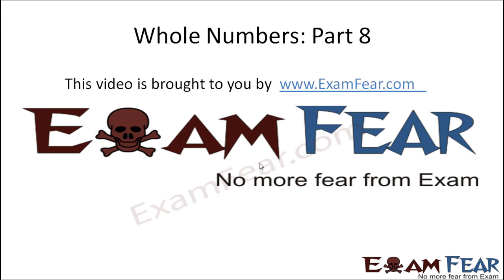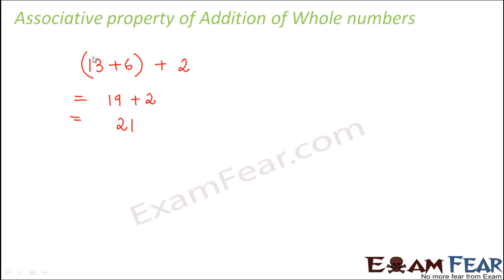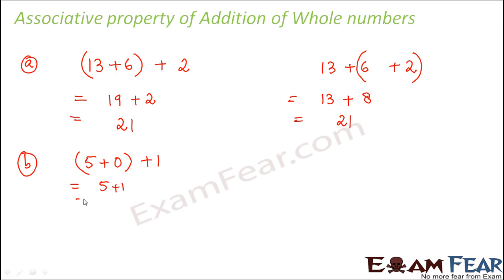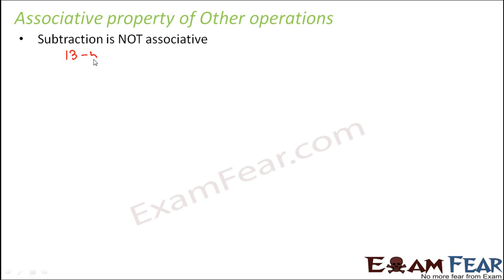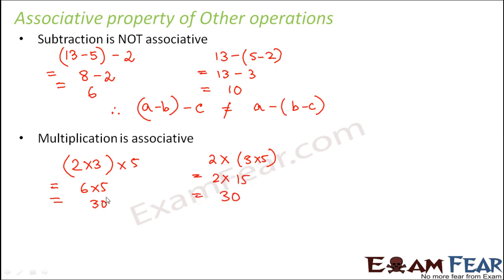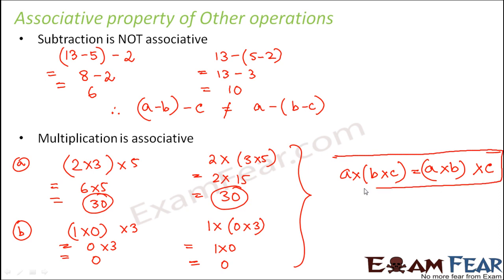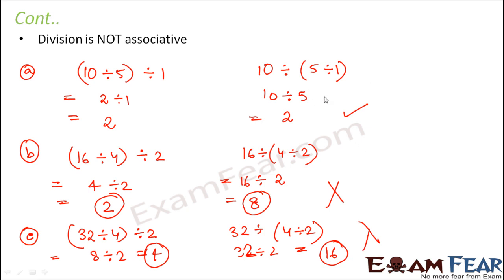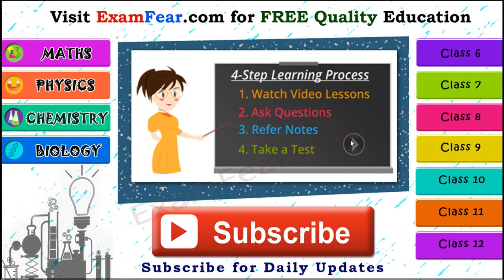Maths Whole Numbers part 8 (Associative Property) CBSE Class 6 Mathematics VI